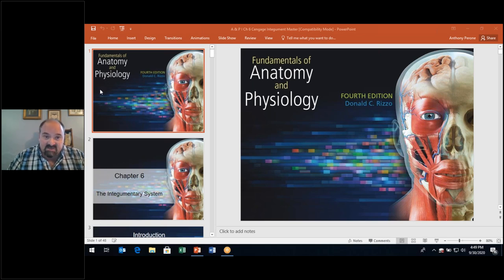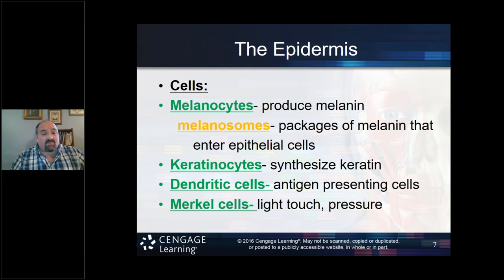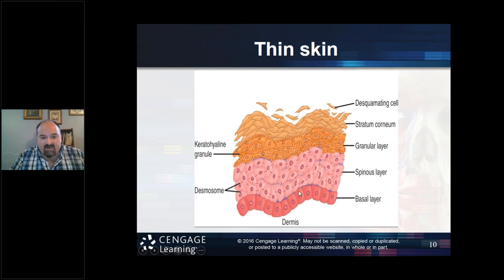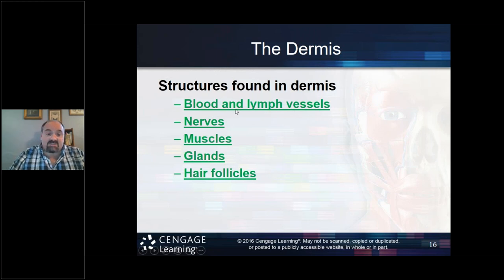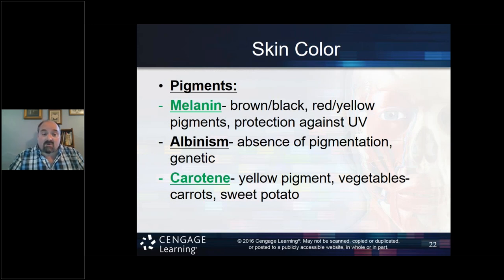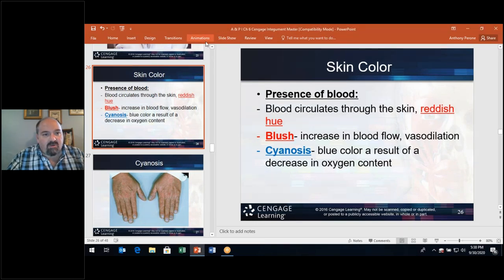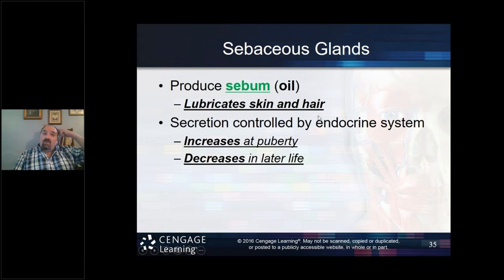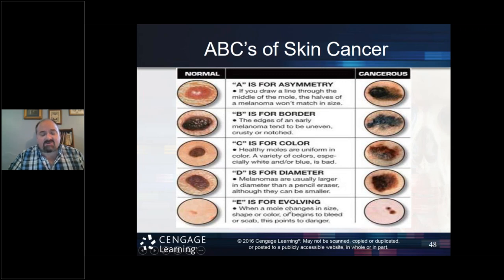A & P I Integumentary Lecture